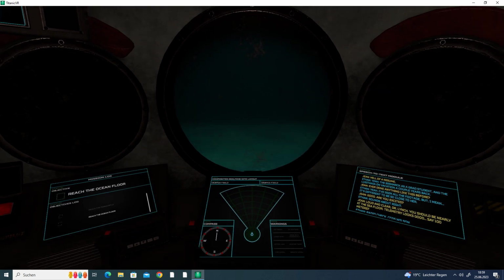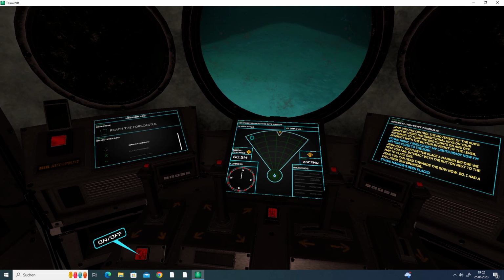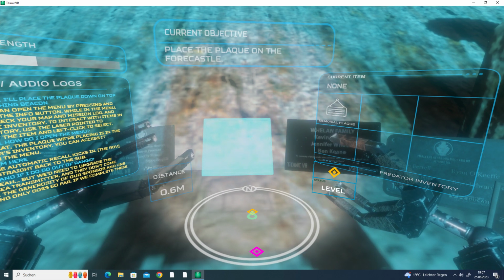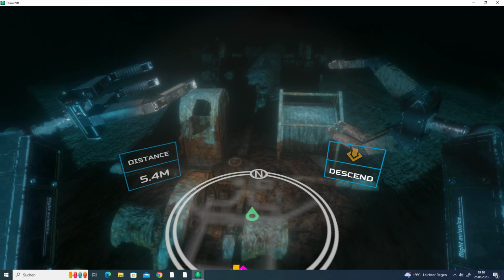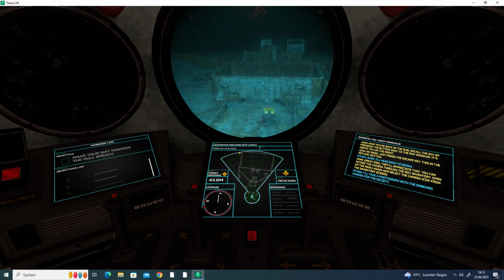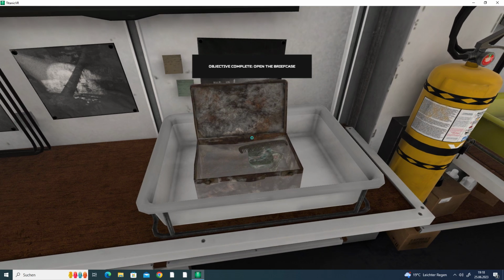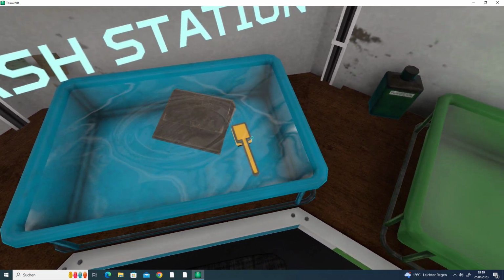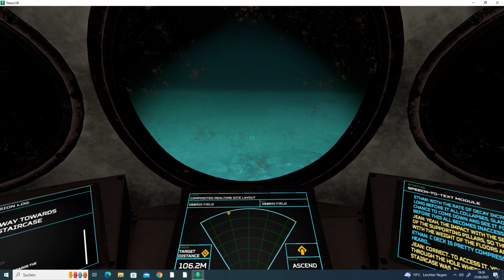Titanic Game Mal schauen wie es läuft, mit Start Schwierigkeiten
Ein kleiner Let's play kanal von der PS4 aus, mit Live Streams und guten Spielen.